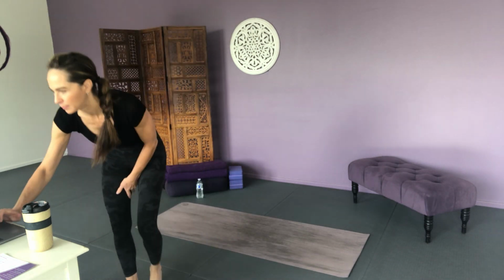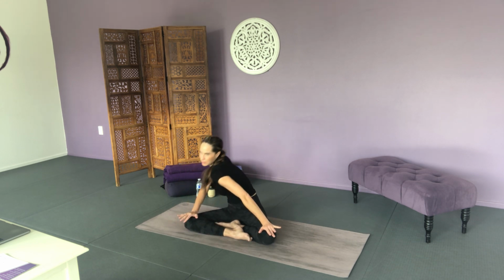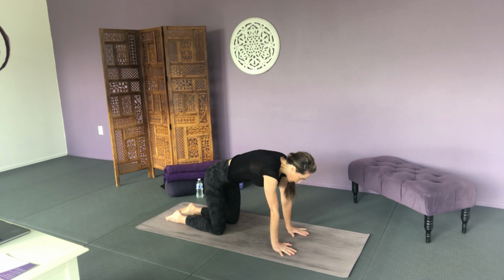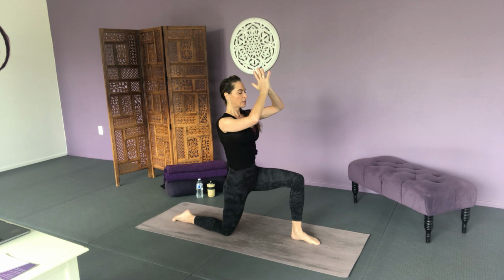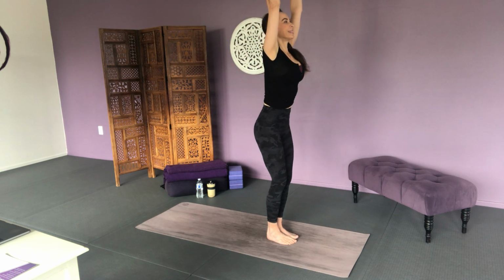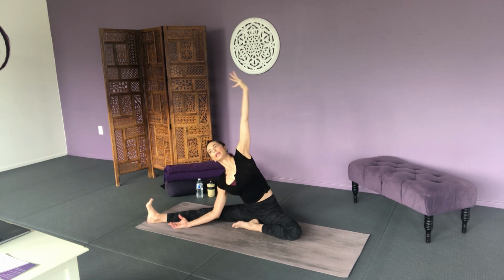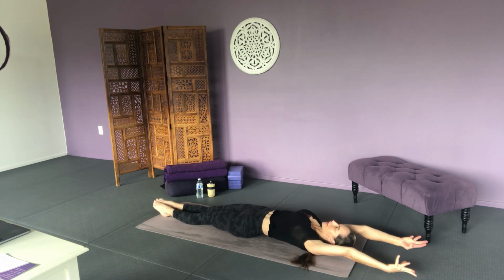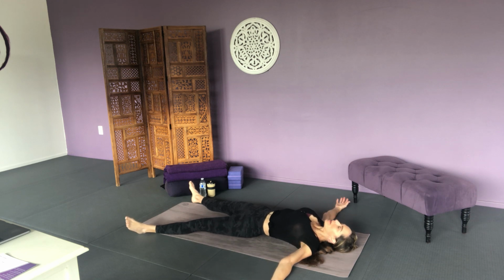Evolve Yoga with Bronwyn Gentle Yoga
Gently flow along with hip and hamstring opening.  Build strength and relieve stress and anxiety.